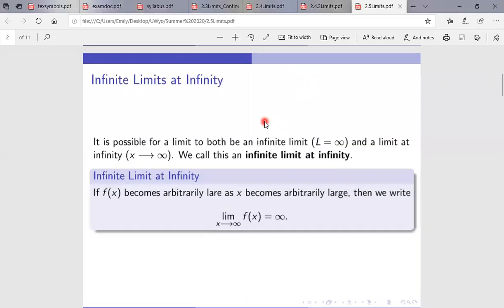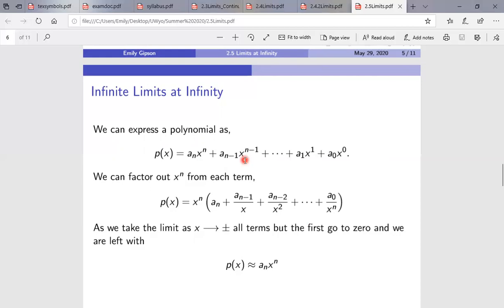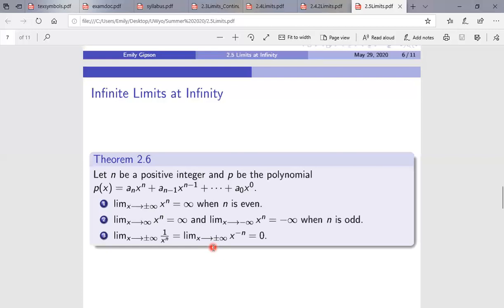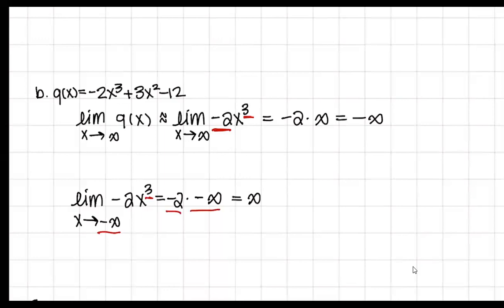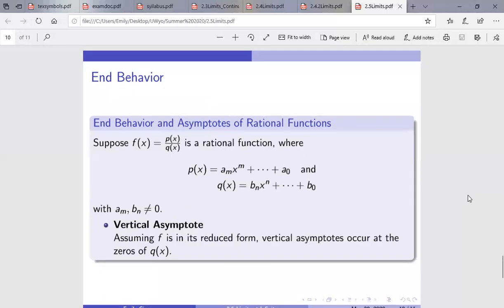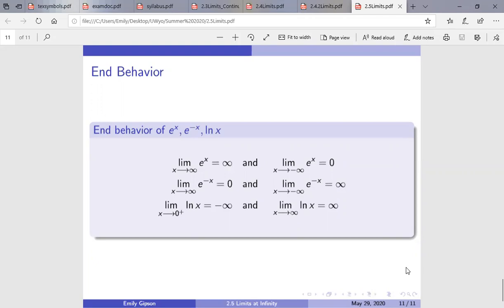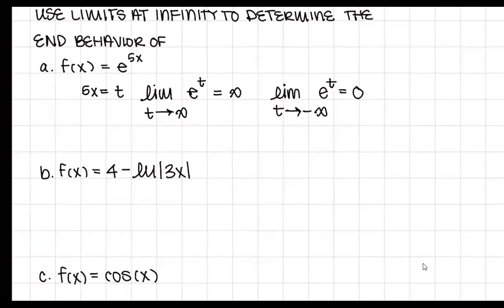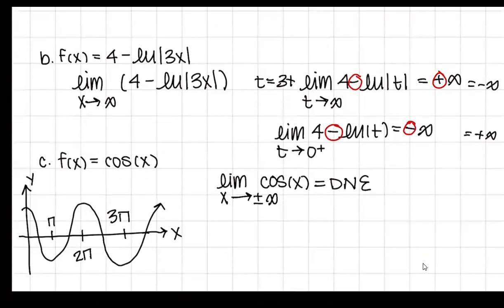Day 4 Video 1 of 2